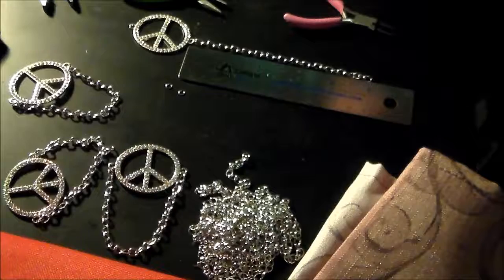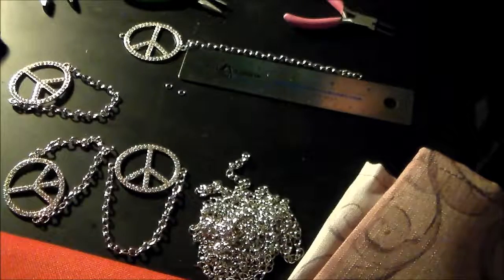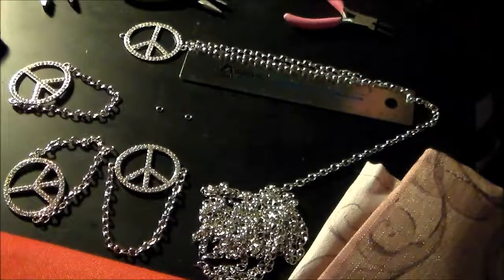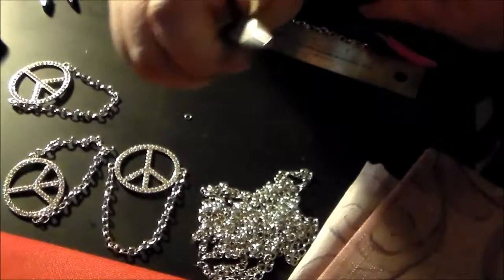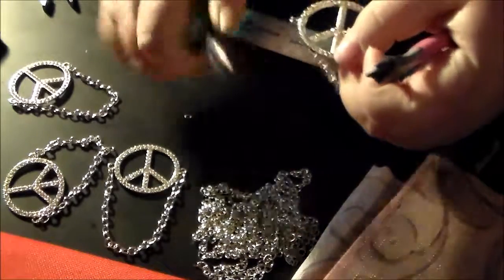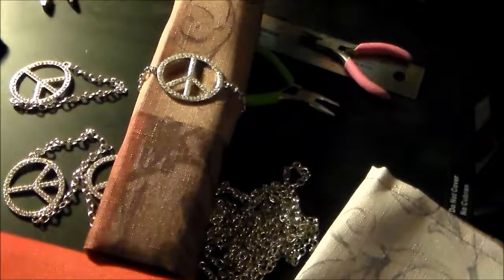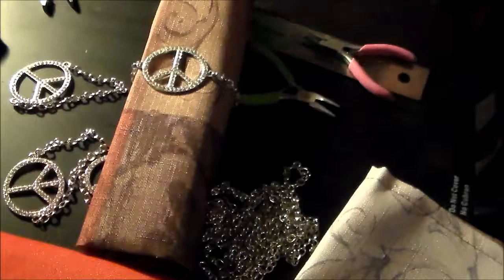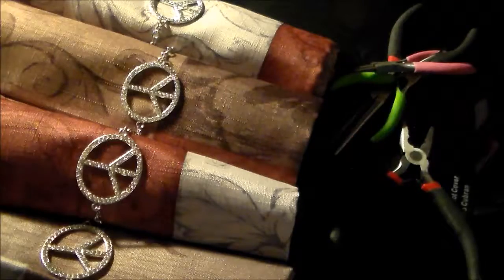MAKING NAPKIN RINGS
Description An easy to make DIY gift idea.